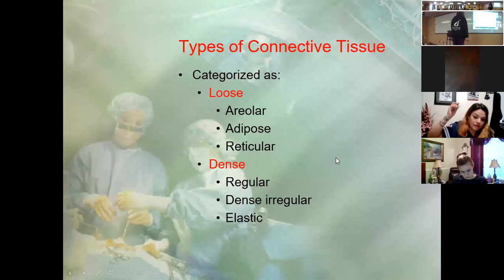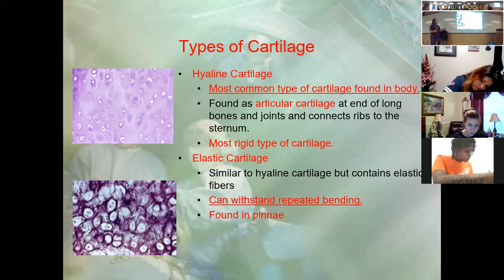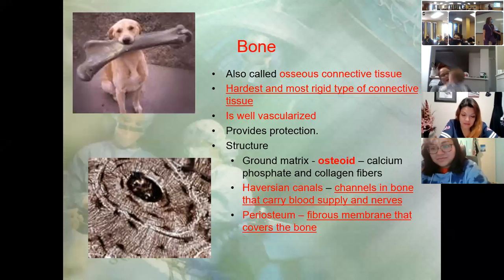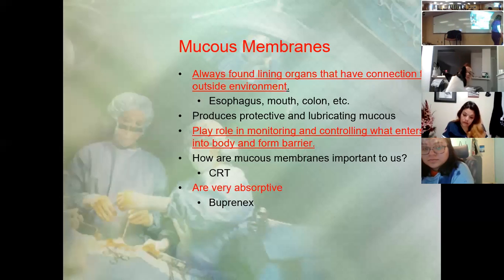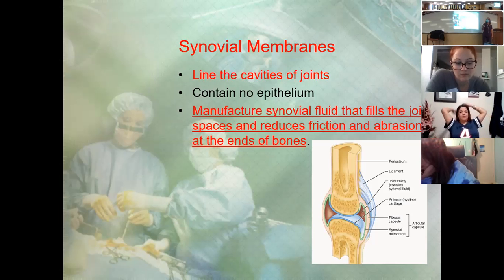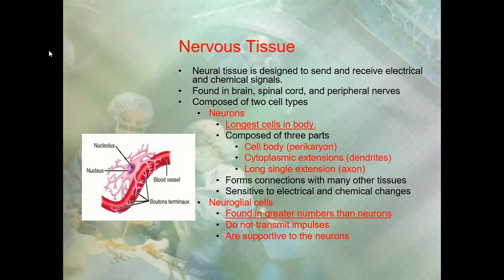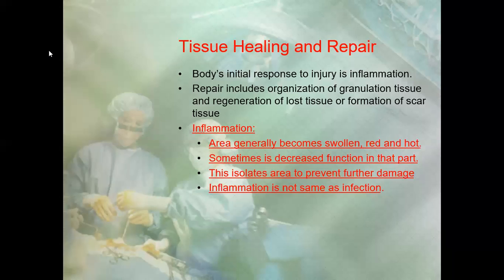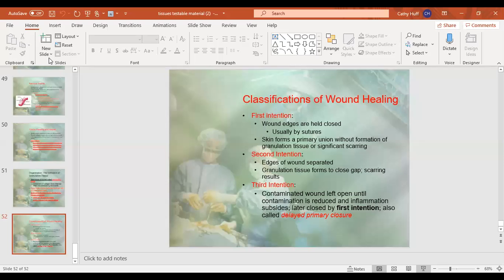12/7 Anatomy 8:40